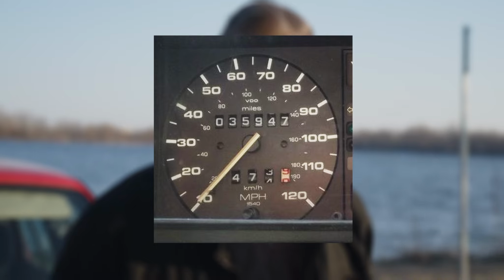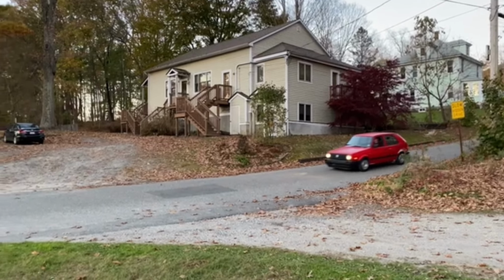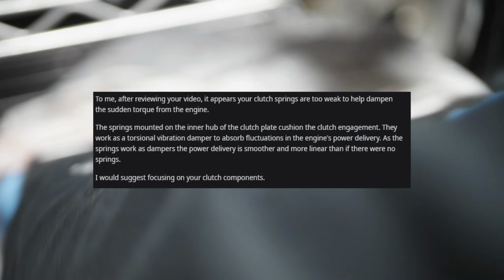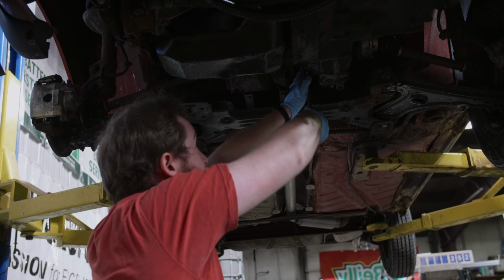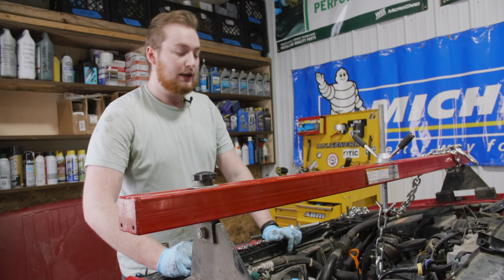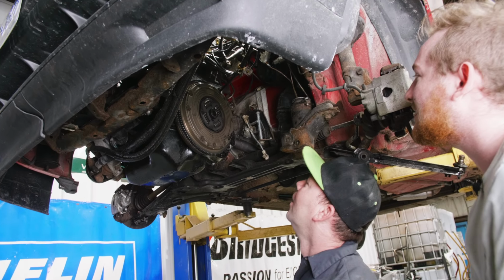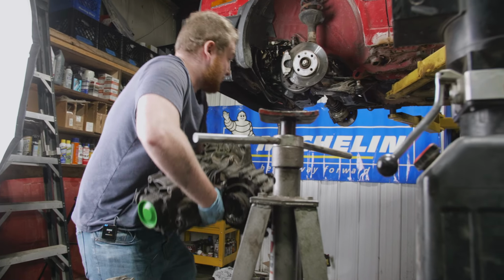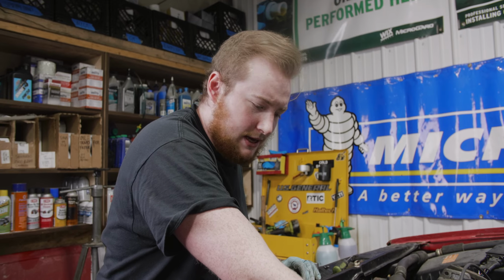Was Fixing My Project Car a Mistake?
Well, I spent hundreds of hours and over a dozen revisions making this video so I would really appreciate it if you could give me a like or dislike and SUBSCRIBE. That would help me greatly as I would like to transition to youtube as a job!

HUGE, ENORMOUS MEGA THANKS TO DAVID AT WI MOTORSPORTS

Abby Seltzer
Amanda Bury
Alex Marwaha
Henry James
Spencer Hart
Jem and Robbin